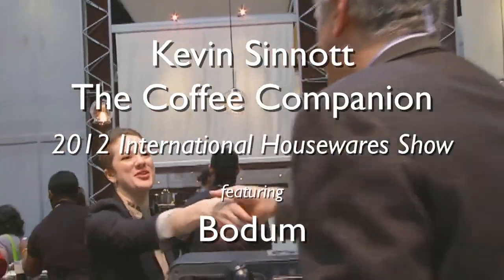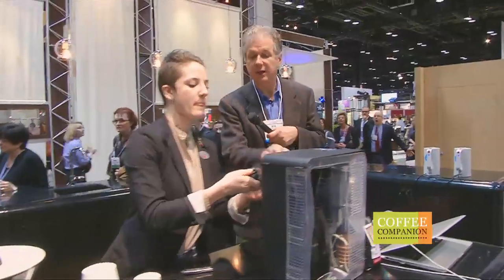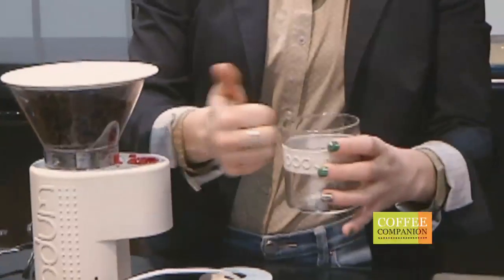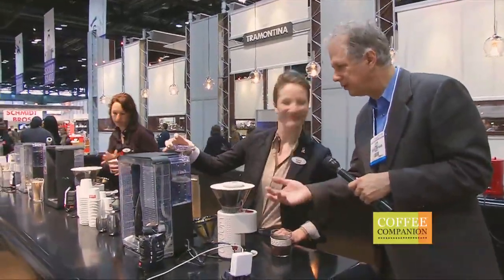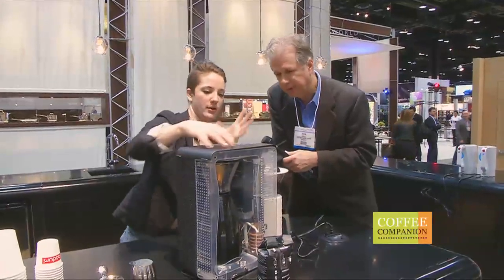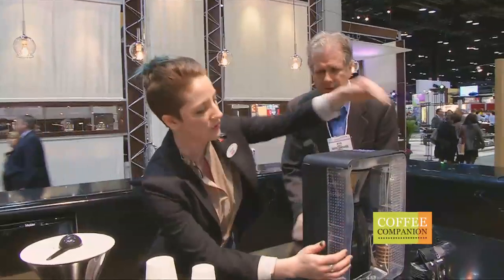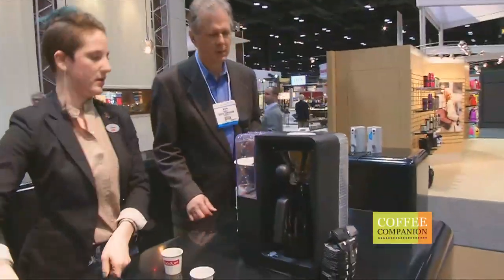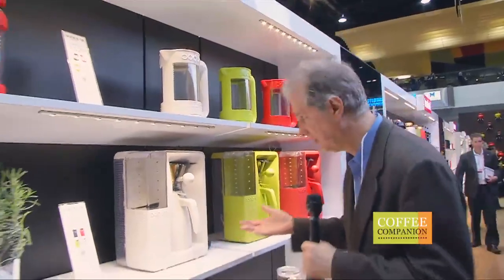Bodum Bistro Pourover with Kevin Sinnott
While visiting the International Housewares Show 2012 Coffee Kevin is given a demo of Bodum's new Bistro Pourover automatic drip coffeemaker.